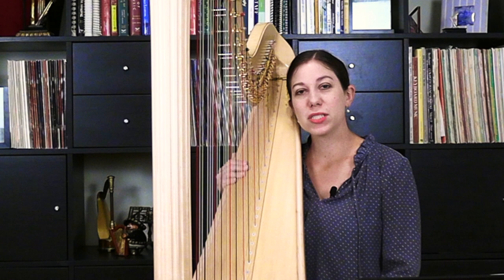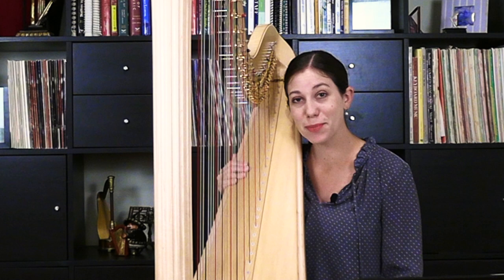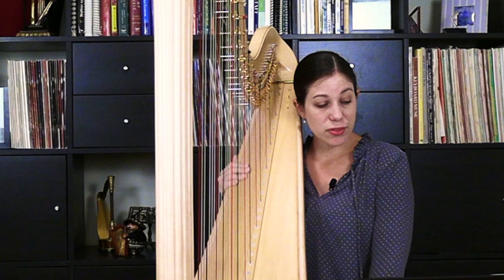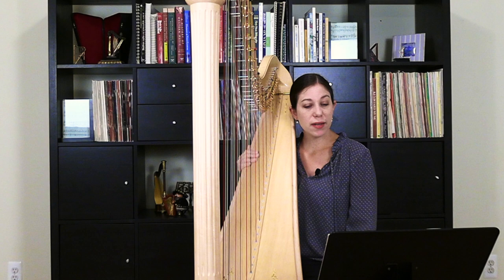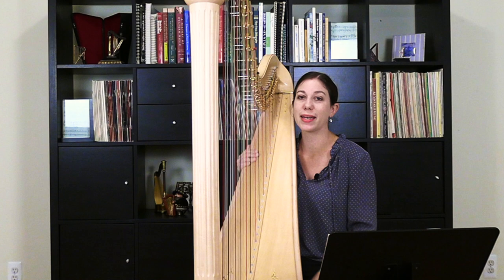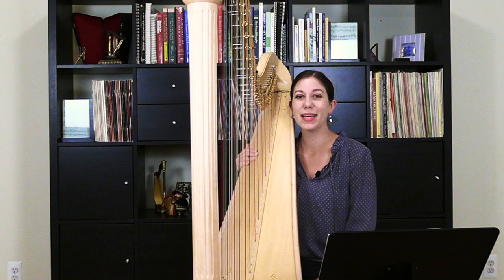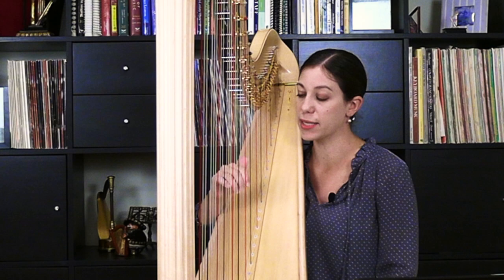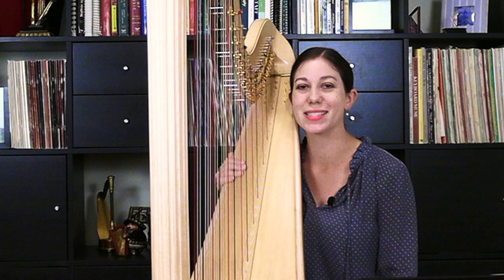Air de Danse by Henriette Renié, Inspirational Videos for Young Harpists #67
Air de Danse comes the book Six Pièces Brèves by Henriette Renié (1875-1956). It is an intermediate piece, playable only on a pedal harp with a focus on staccato notes and short chromatic passages. It's written in an A B A form.

00:00 Spoken Intro
01:37 Playing Begins

This video is part of professional harpist Jacqueline Pollauf's Inspirational Videos for Young Harpists Series, where she plays beginning and intermediate harp music as a model for harp students.